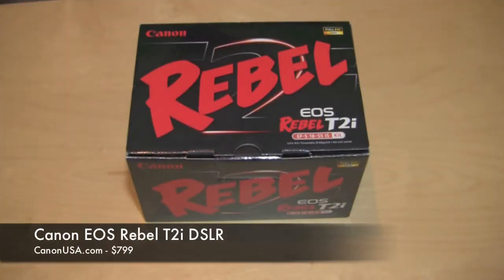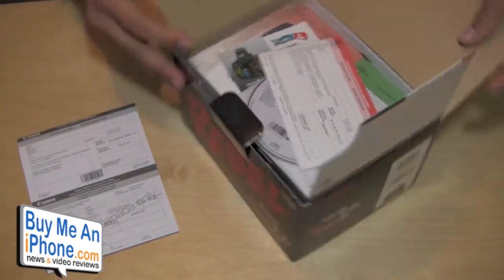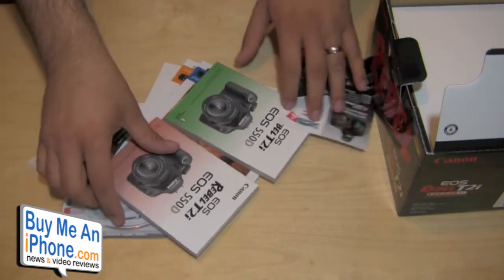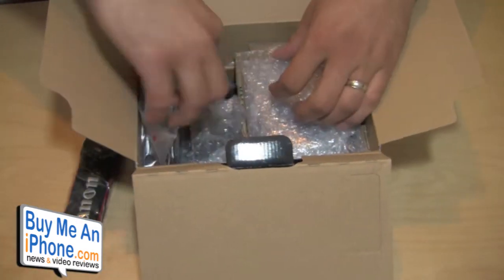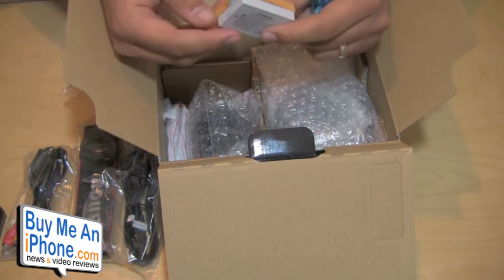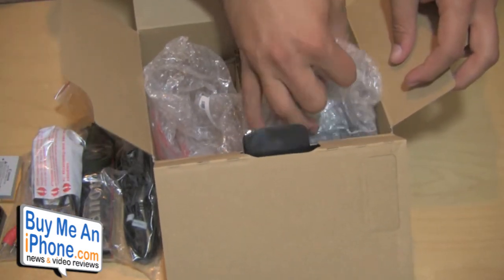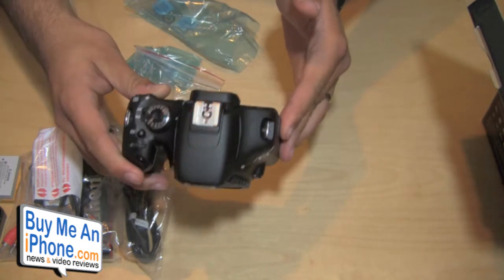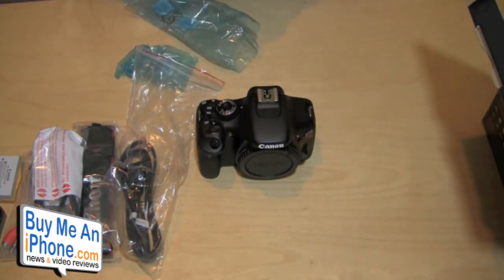Unboxing- Canon EOS Rebel T2i DSLR camera